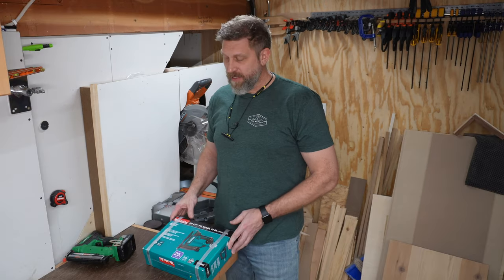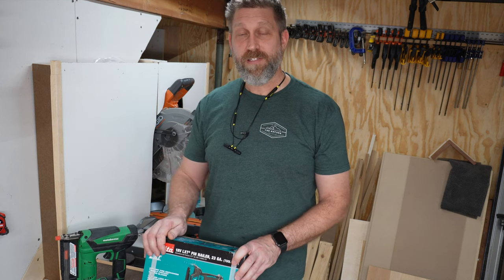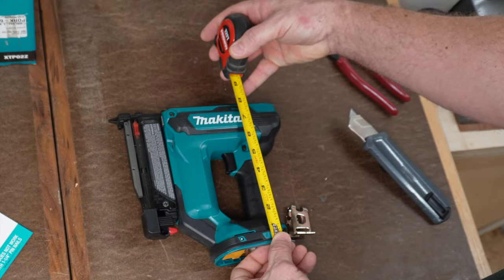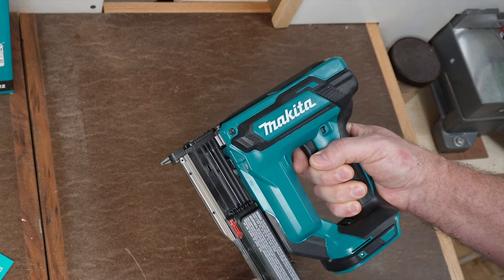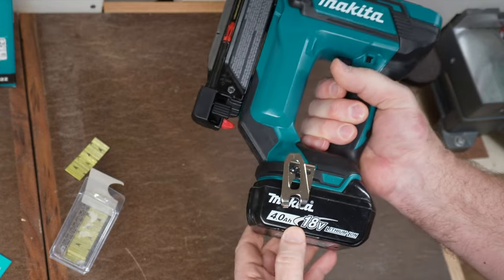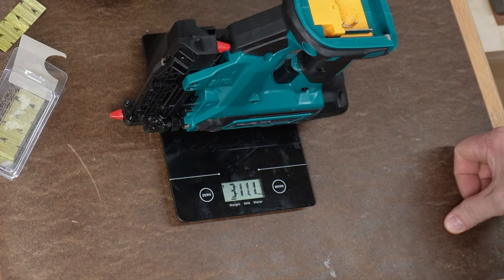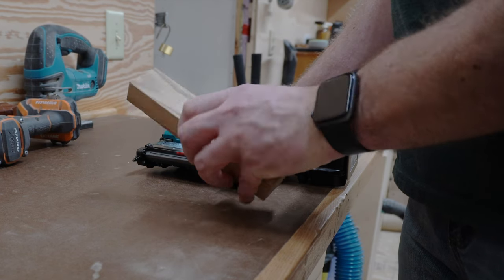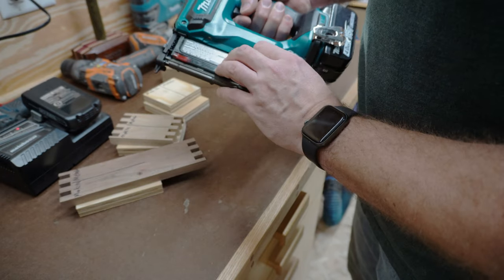Makita 18 volt 23 Ga Cordless Pin Nailer Review and Unboxing -Compared to Metabo Cordless Pin Nailer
This video is a Makita 18v Cordless 23 Guage Pin Nailer Review and unboxing of the Makita XTP02Z 18v LXT Lithium-Ion Cordless Pin Nailer. I discuss some of the differences between the Makita cordless pin nailer and the Metabo cordless pin nailer. I demonstrate how to load pins, and the features of this Makita 23 gauge nailer. And I compare the performance of the Metabo nailer and the Makita nailer.

**Cordless Pin Nailers (Tool Only) For Comparison**
[Sorted by price at time of publishing]

Metabo 23 Gauge Cordless Pin Nailer
*Amazon CA*

Ryobi 18V 23 Gauge Cordless AirStrike 23 Ga Pin Nailer
*Amazon CA*
*Amazon UK*

Makita 23 Gauge 18V Cordless Pin Nailer
*Amazon CA*
*Amazon UK*

Makita TP03Z 12V Max Cordless Pin Nailer
*Amazon CA*

Craftsman V20 Pin Nailer (with Battery and Charger)
*Amazon CA*
*Amazon UK*

Milwaukee m12 23 Gauge Cordless Pin Nailer
*Amazon CA*
*Amazon UK*

DeWalt Atomic Compact 20V Cordless 23ga Pin Nailer
*Amazon CA*
*Amazon UK*

*CHAPTERS*
00:00 Intro
01:41 Unboxing
02:43 Features of the Makita Pin Nailer
08:27 Makita Nailing in hardwood
11:18 Metabo Nailing in hardwood
13:04 Features of the Metabo Pin Nailer

Video clip from The Office
Every "That's What She Said" Ever - The Office

God bless!